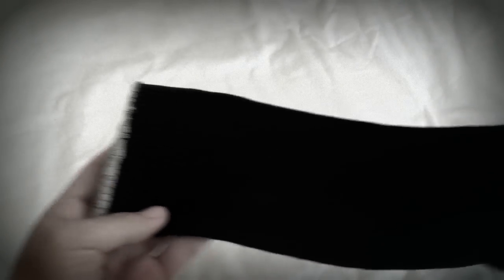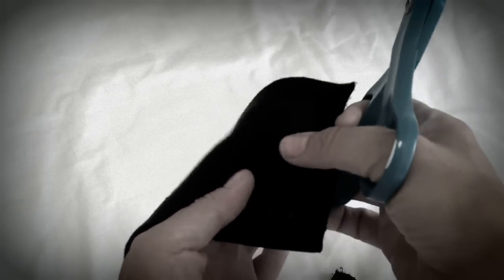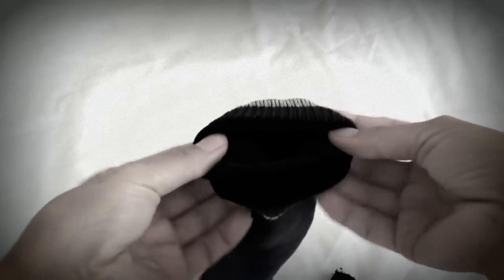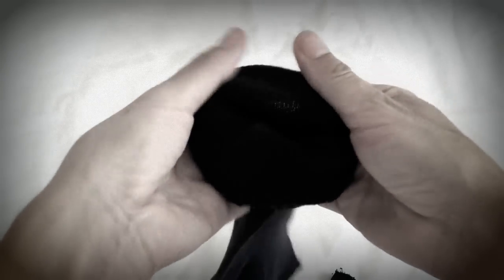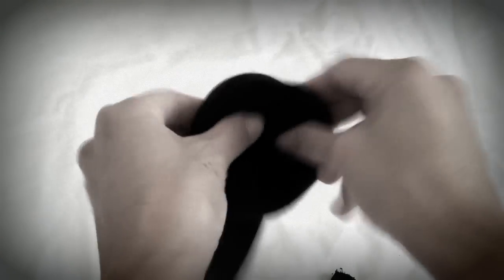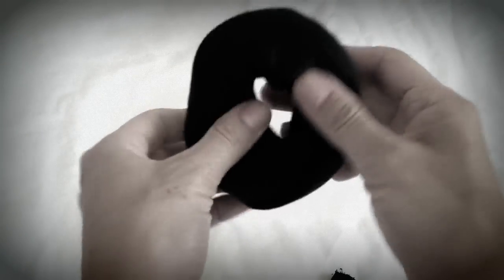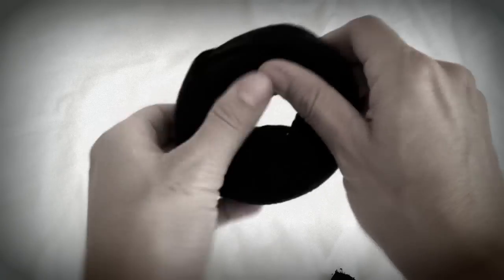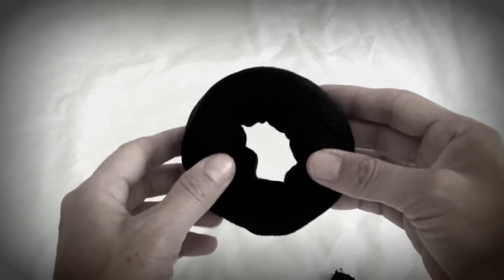How to make a sock bun using an old sock from home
This is part 2 from my how to make that infamous sock bun.  Making the actual sock bun is so easy to do too.  It simply takes a sock and about 3 minutes of your time. So grab that mis-matched, old sock that you're  never gonna fight the mate to, and DIY!  Hope you enjoy the videos.